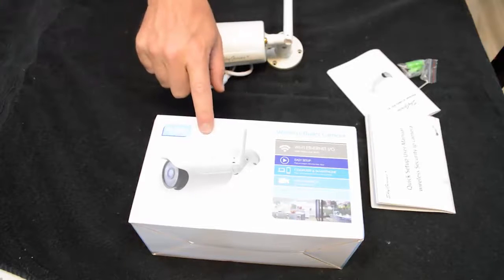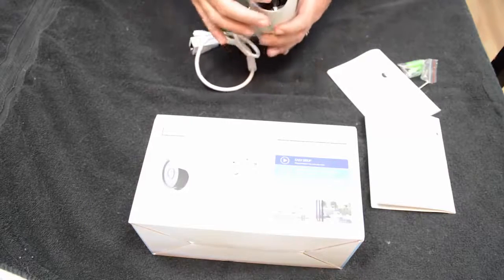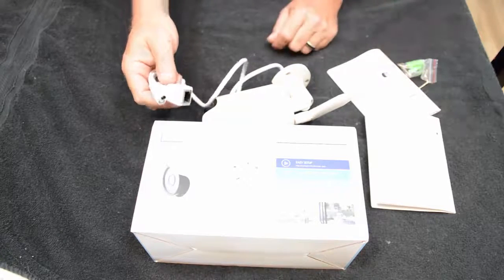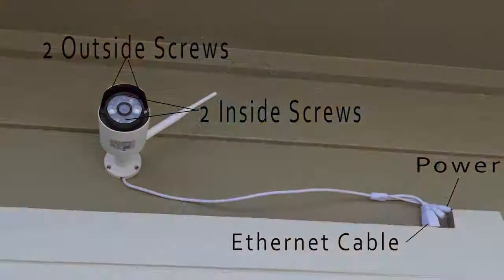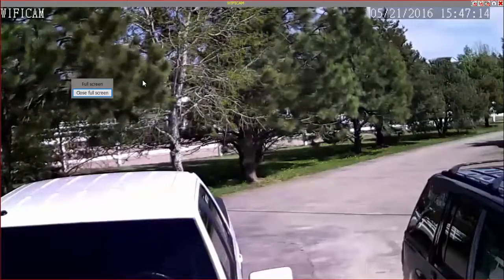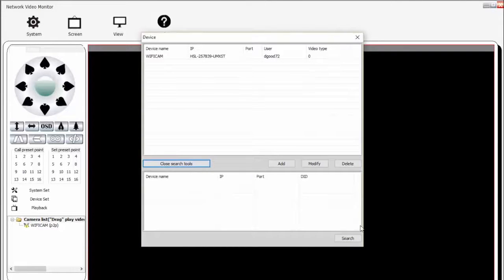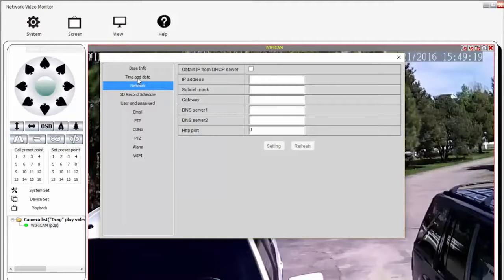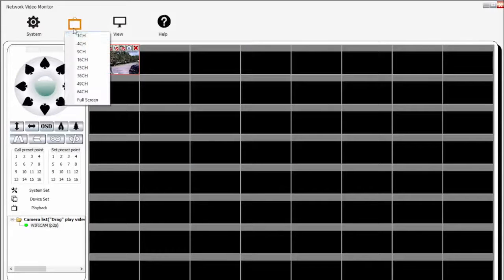Sky Genius WIFI Security Camera Review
Sky Genius WIFI Camera Review